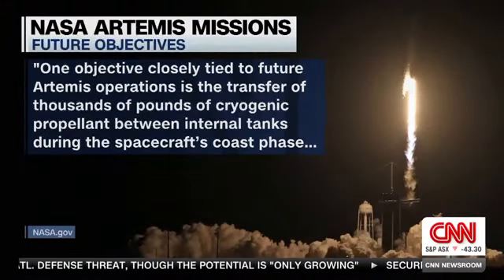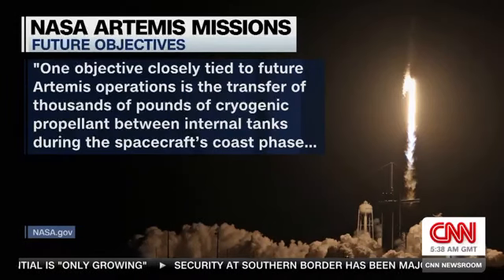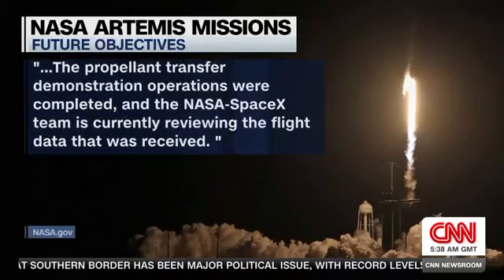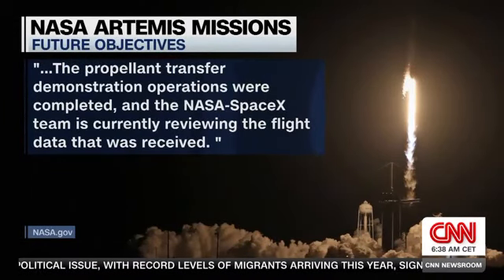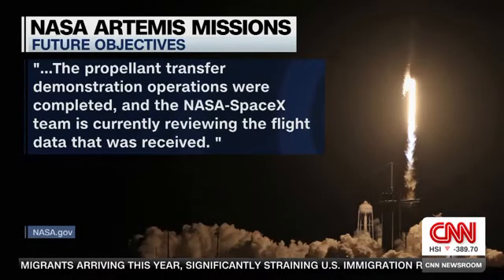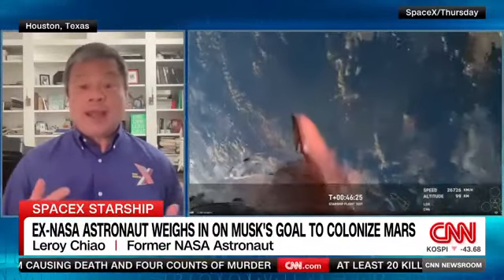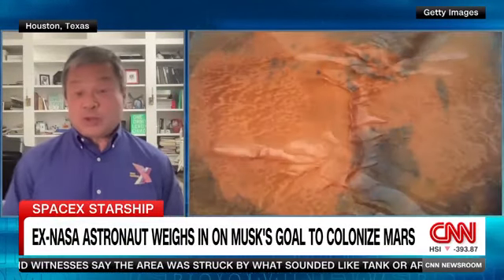CNN Newsroom with John Vause Starship Test Flight Success